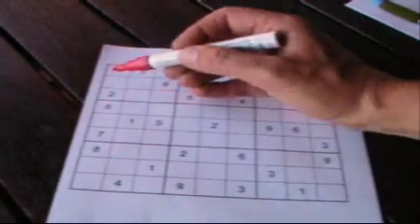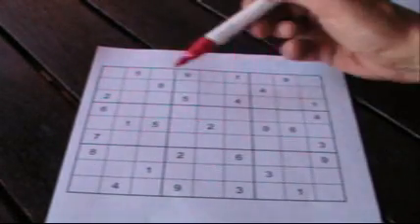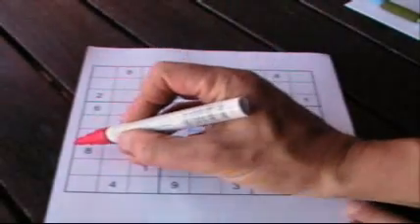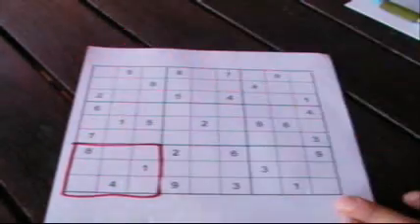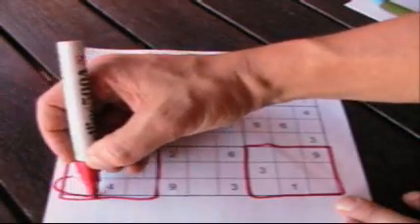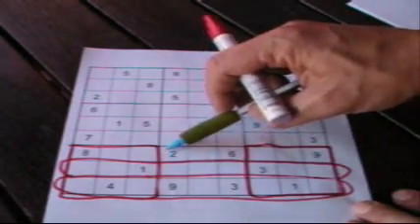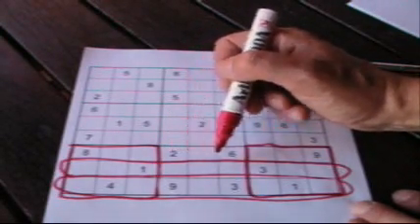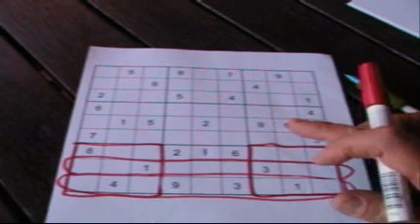How To Solve A Sudoku Puzzle - The Basics Plus One Simple Tip or Trick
My video shows the basic rules of the sudoku puzzle.  To solve this puzzle requires logic and practice.  There are a number of simple tricks and tips necessary to completely solve a puzzle.  This video also shows one of the easiest tip to find a number.